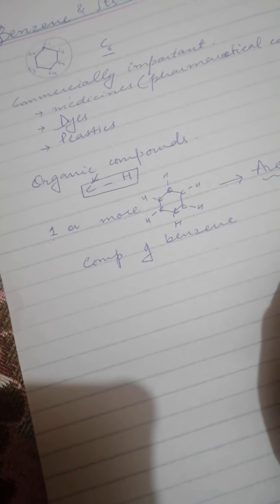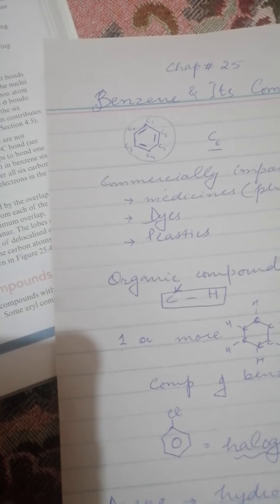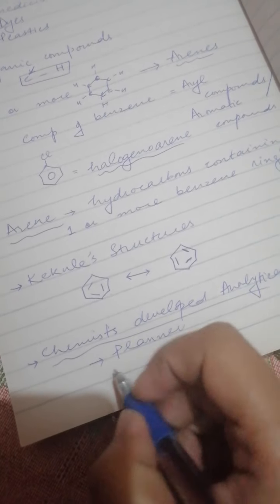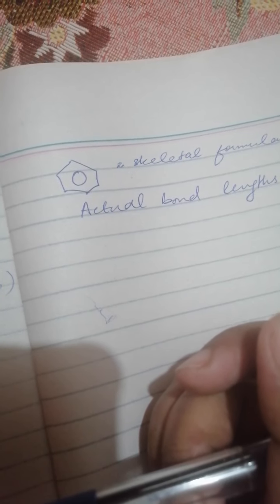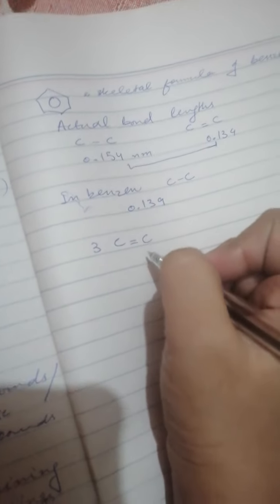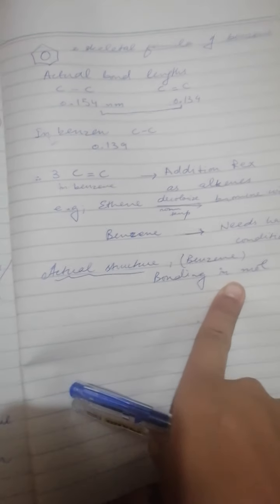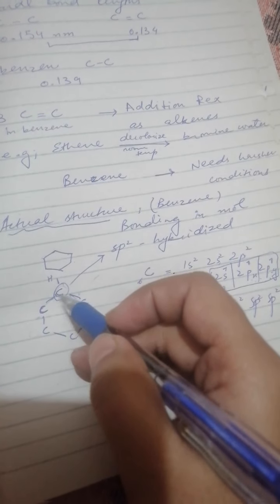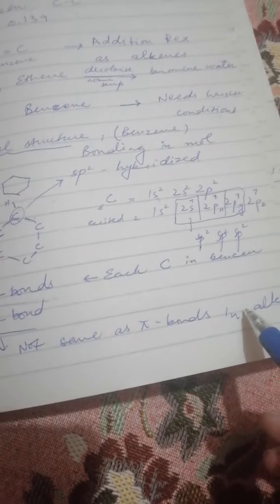Introduction to Benzene|Ring of benzene|Bonding in Benzene|GCSE Chemistry (9701)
Chapter#25
Benzene and its compounds
The Ring of Benzene
GCSE Chemistry